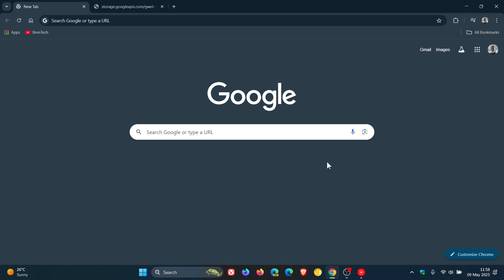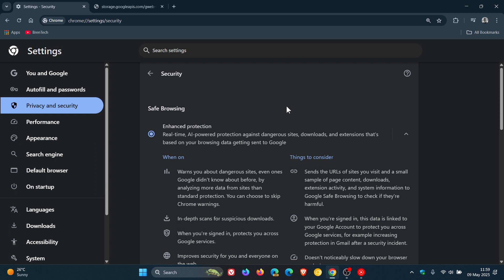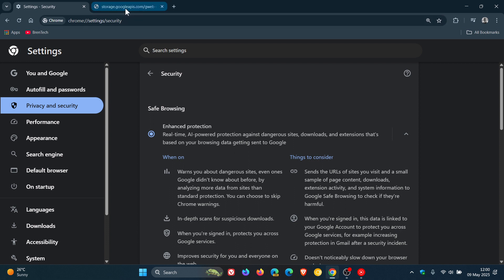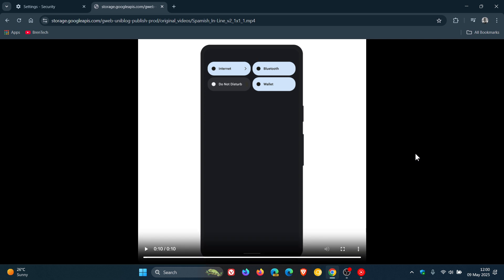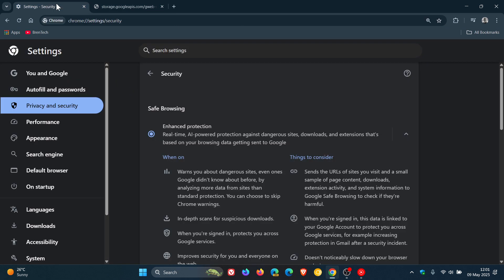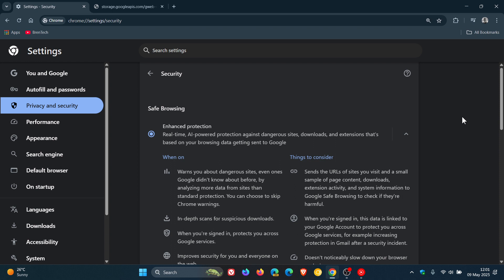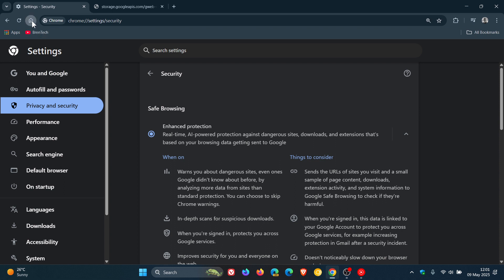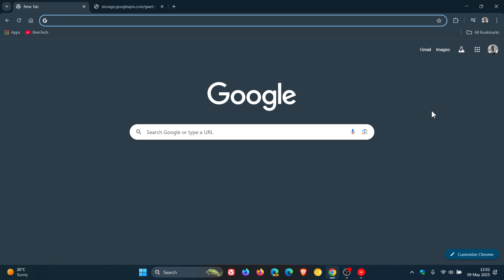Google: Chrome Just Got a Lot More Secure! Thanks to Gemini Nano AI Enhanced Protection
According to Google, Chrome is now using new AI-powered technologies to defend you against an increasing number of online scams.